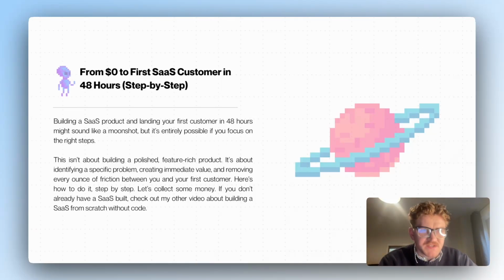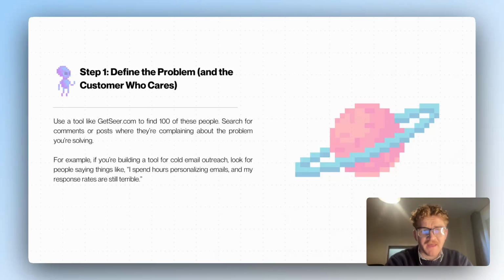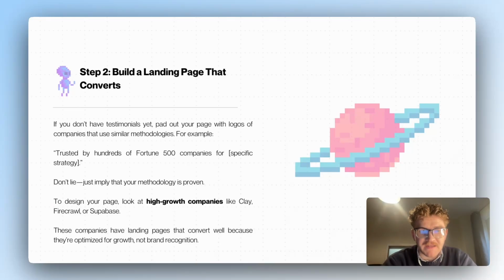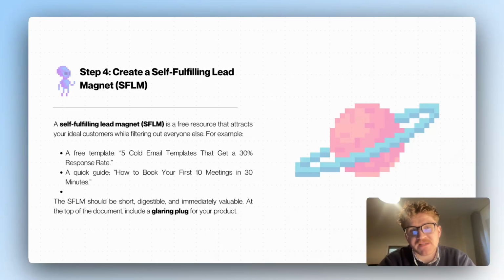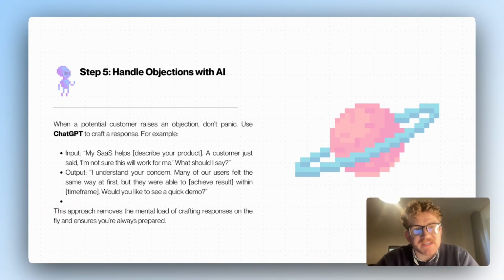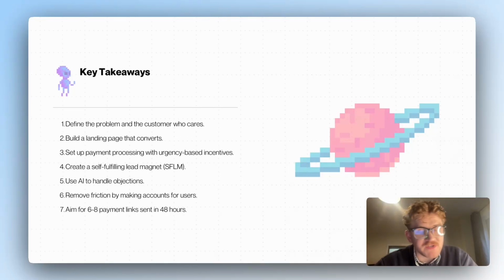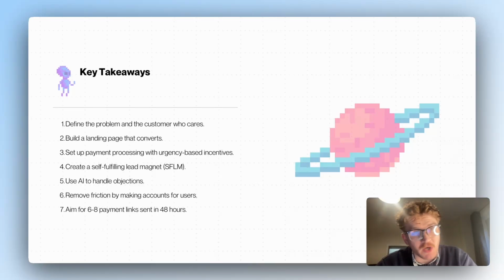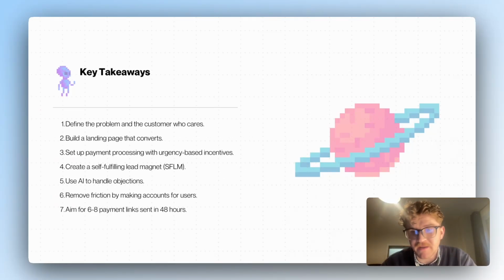I Got My First SaaS Customer in 48 hours | EXACT Strategy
🧙 Learn how to start, scale & exit a PROFITABLE SaaS (EXACT Scripts, Code & Playbooks)

🎉 In this video, I'll be explaining how I got my first B2B SaaS client in less than 48 hours:

→ Finding the right leads
→ Designing the landing page
→ Risk-reversal & incentives
→ Processing payment

🖐️ About me:

I'm Olly & I build B2B SaaS.

I built & exited Response AI: an outreach tool helping agencies, startups & sales reps book 3X more meetings with AI Video Outreach.

Now, I'm building:

⚡️ Comb: A private list of 160K SaaS CEOs (unlimited exports for $67)

- find customers on social media with AI